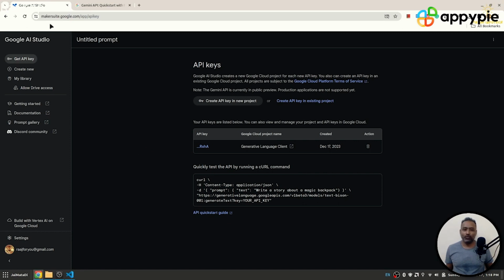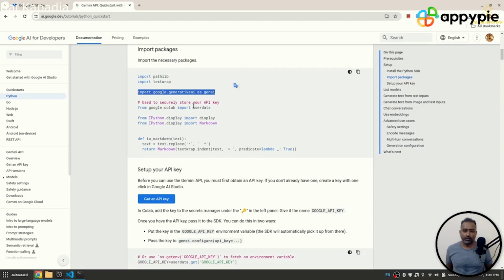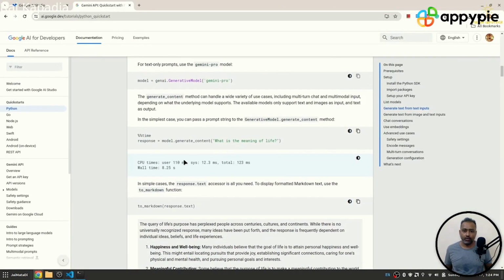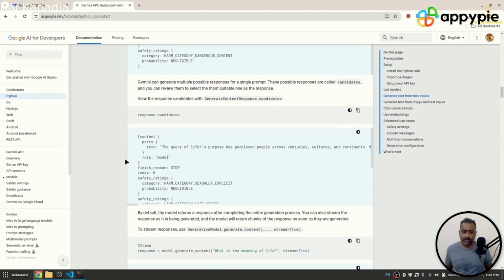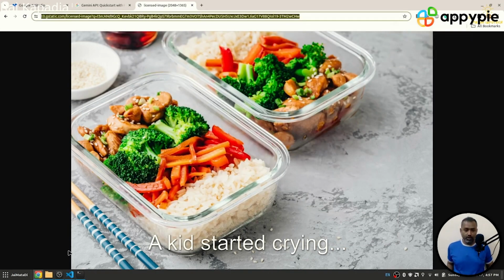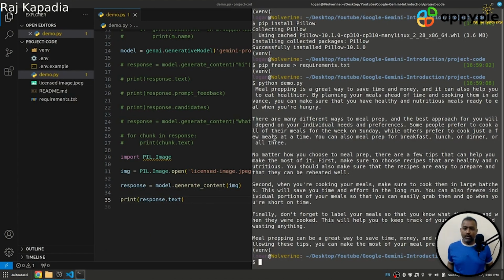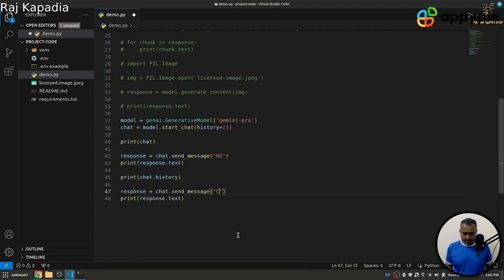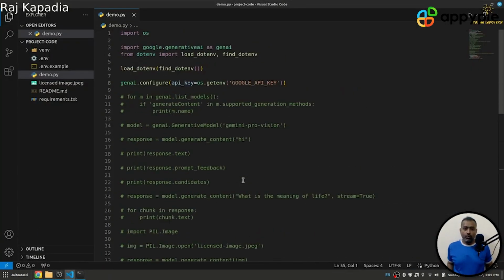Introduction to Google Gemini | Gemini Text Generation | Gemini Vision | Gemini Chat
Learn to use the Google Gemini model for text generation, vision capabilities, and chat functionality.

You will learn the following things from this tutorial:
(1) how to get a Gemini API Key
(2) how to set up the API key
(3)  text generation
(4) querying image
(5) chat functionality